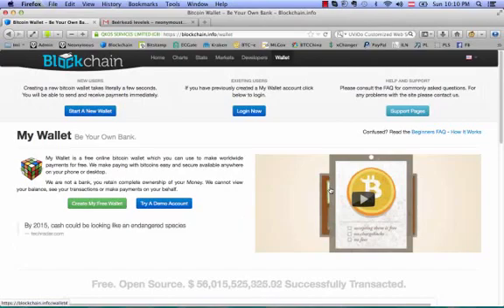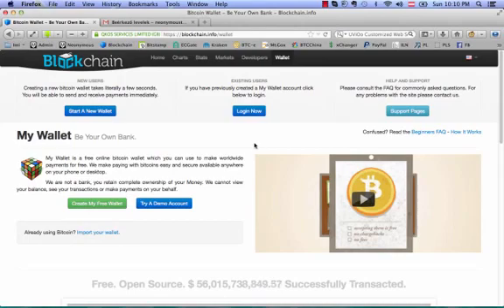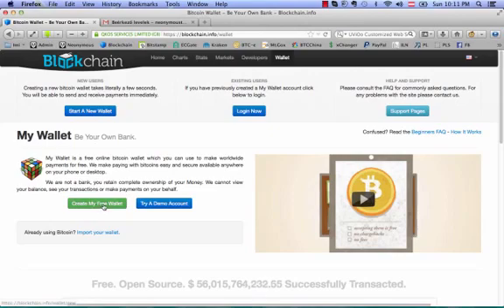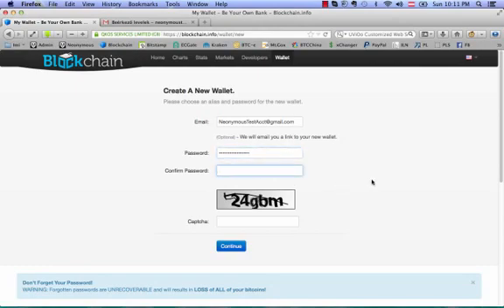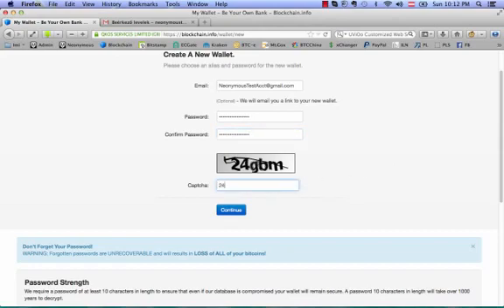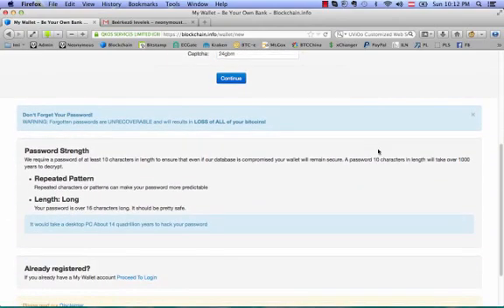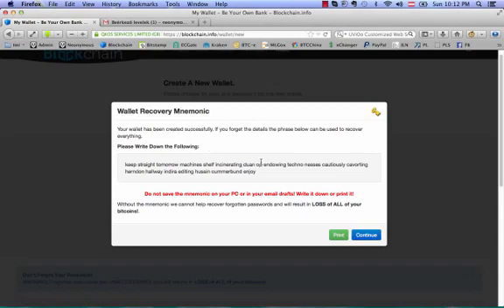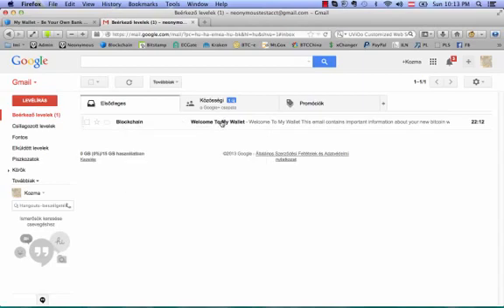01 Blockchain Registration ALL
Step 1:  Blockchain Registration ( ALL )

Blockchain is a BTC Wallet that can be used by all of our members. Easy transactions, and secured Wallet to keep Bitcoins.